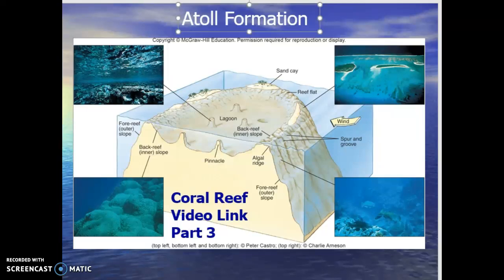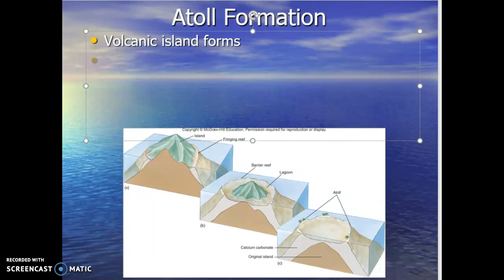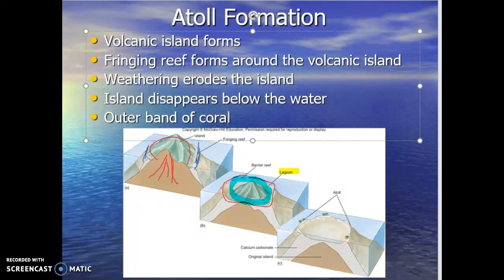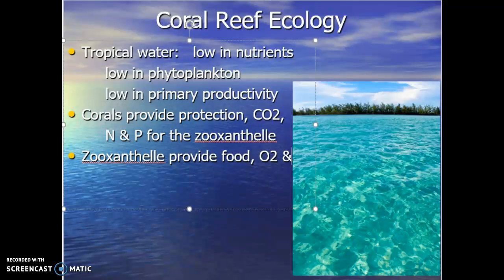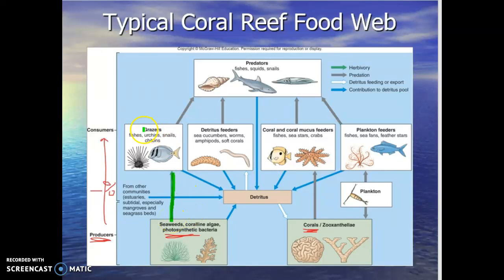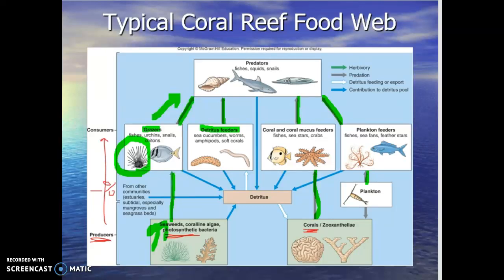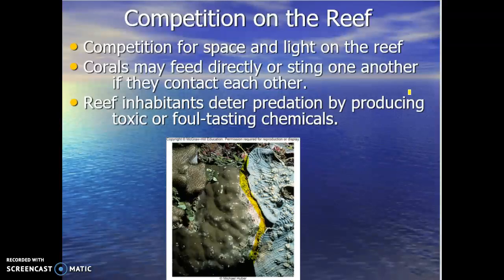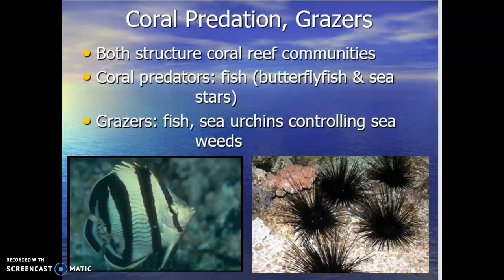Coral Reef Part 3